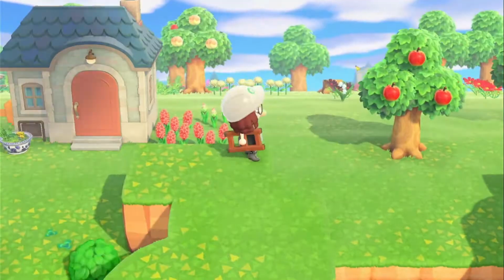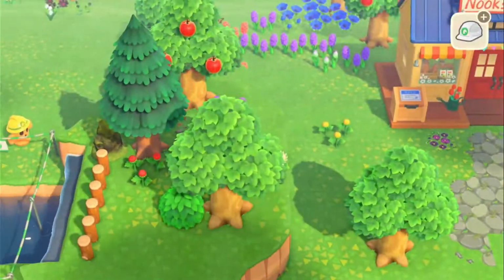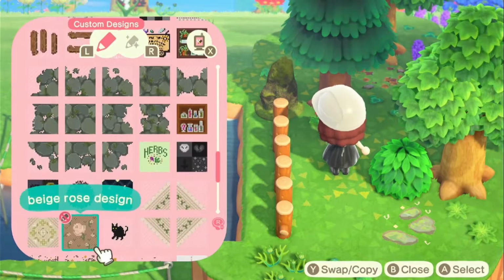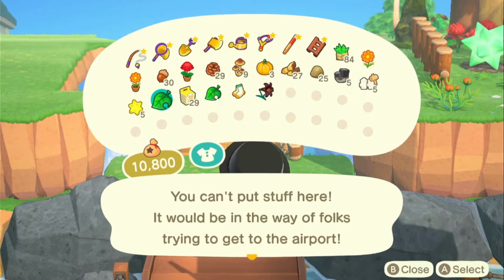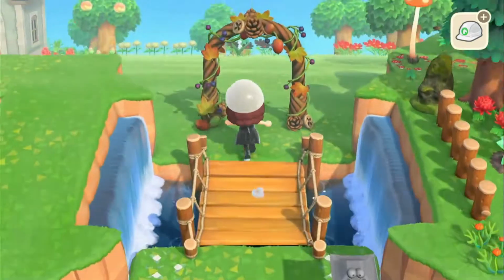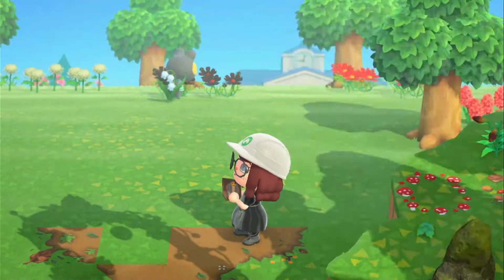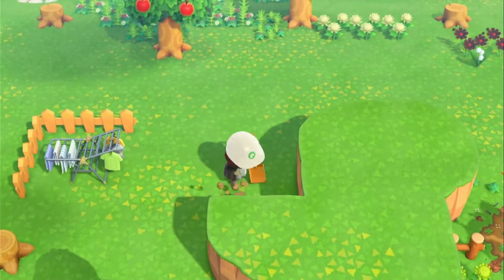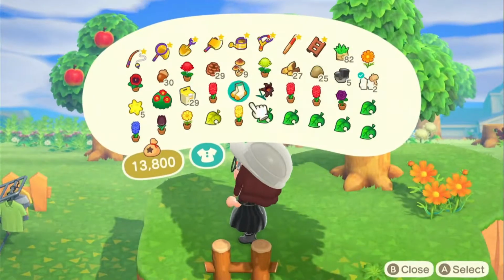Entrance build - Animal Crossing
For this video, I did up my entrance on my Island.

Edited using Filmora 9.